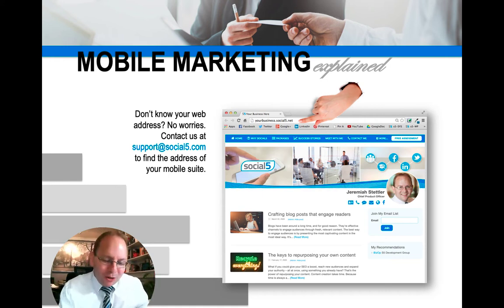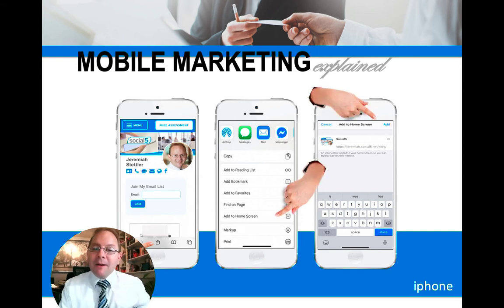How to load the mobile suite to your phone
Learn how to load the Social5 mobile marketing suite as a one-touch icon on your phone with this tutorial.